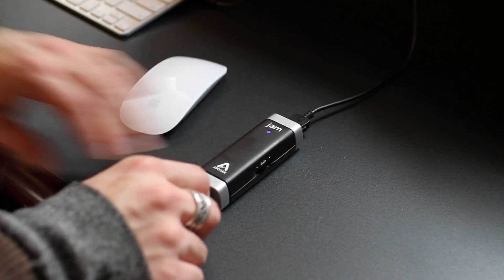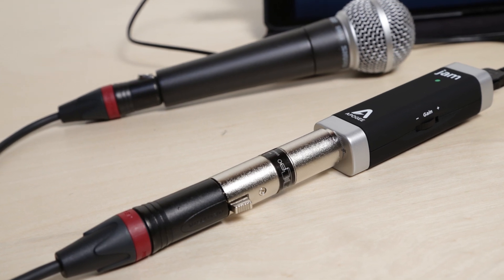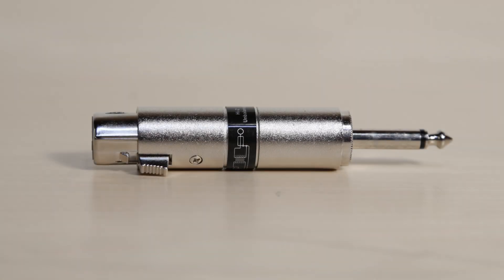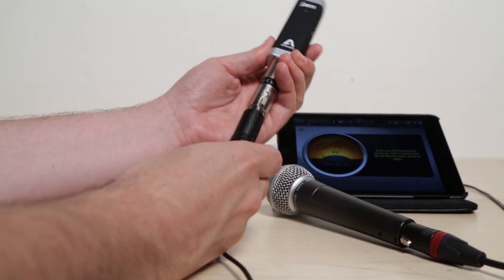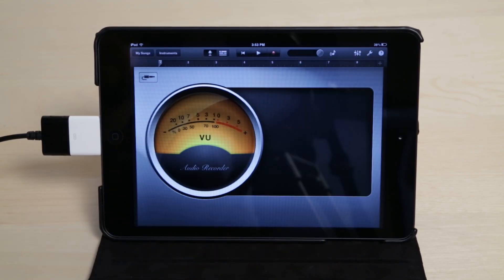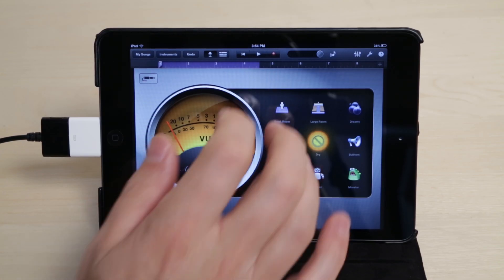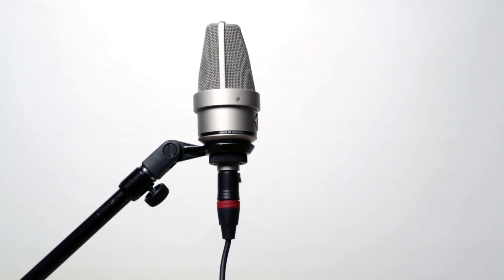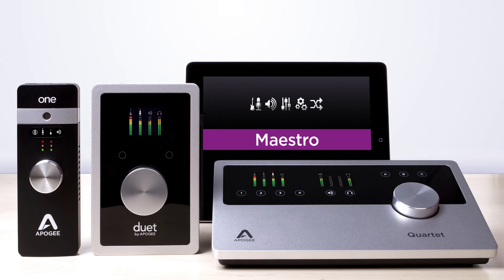Apogee JAM - How to connect a Dynamic Microphone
In this tutorial we will show you how to properly connect a dynamic microphone to JAM to record vocals, acoustic instruments, or even your guitar amp.

JAM was designed for guitar... and has a Hi-Impedance input. Microphones are typically low impedance... so along with JAM, a dynamic microphone, and mic cable... you will also need a Line Matching transformer to convert the microphones low impedance signal to a Hi-Impedance signal.

Simply connect the 1/4" end of the transformer to JAM... and your dynamic microphone to the XLR end of the transformer.

If using GarageBand on the iPad or iPhone open Audio recorder
If you are using GarageBand or any other audio application on the Mac, you will have to select JAM as your input

Now adjust the gain. and record.

Condenser microphones will not work with JAM as they require phantom power.
If you need condenser microphone for your recording, you may want to check out
Apogee's MiC
If you want to connect your own condenser microphone... We also have ONE, Duet, and Quartet, that also connect to iPhone, iPad, and Mac.